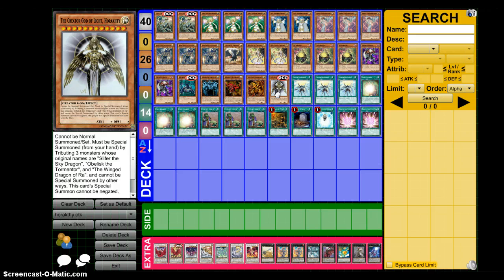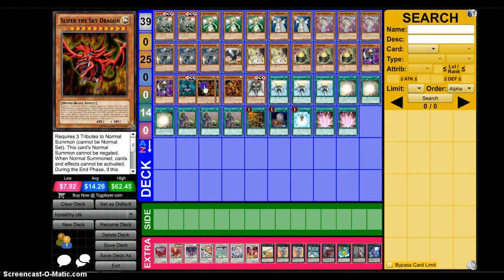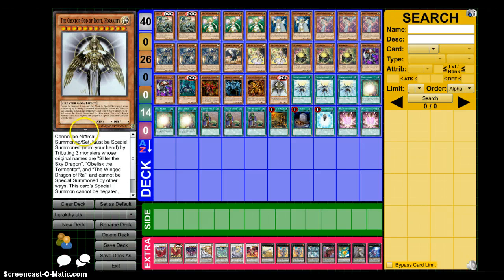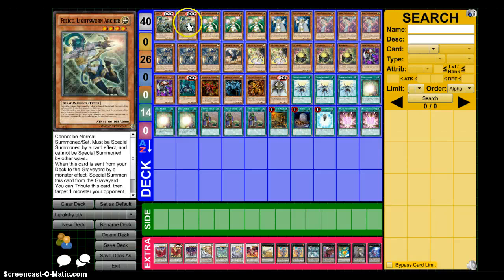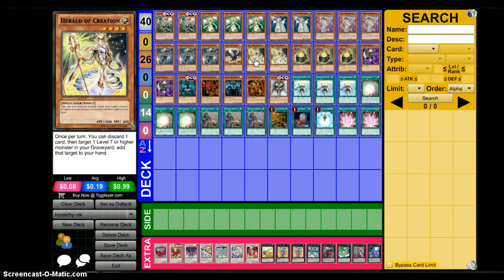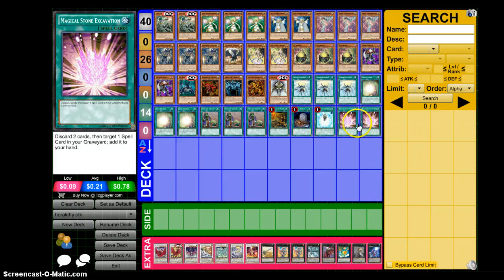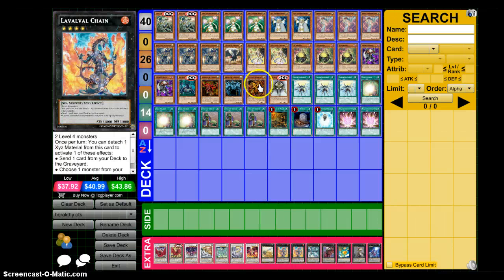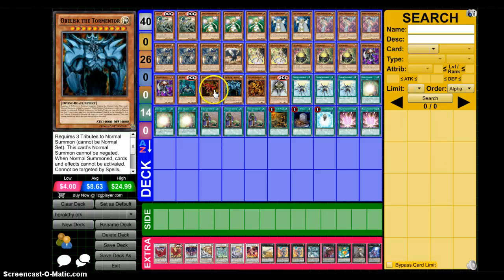HORAKTHY OTK YUGIOH DECK PROFILE JULY 2014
AN INSANE AND FAST OTK DECK if you enjoyed a like or favorite would be great!